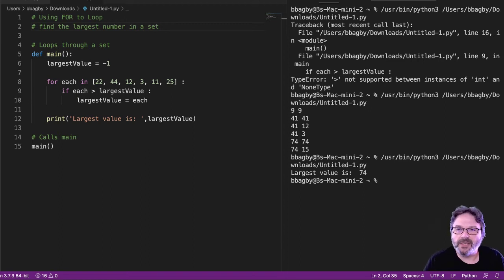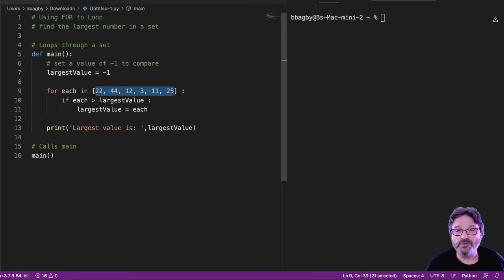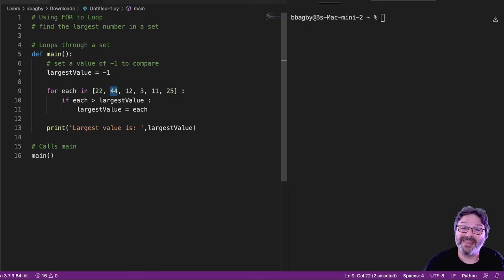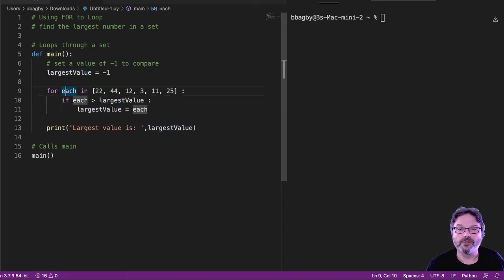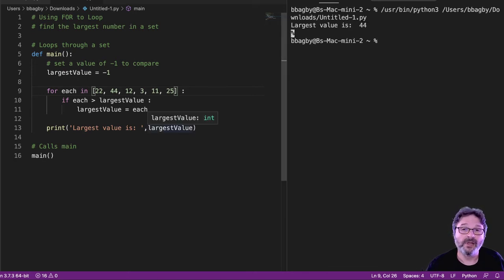for loop find largest number